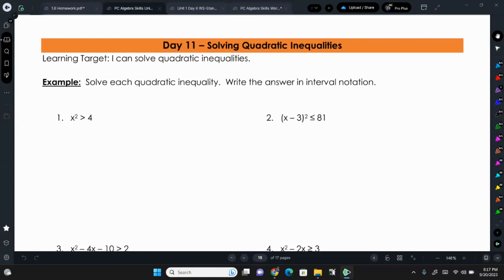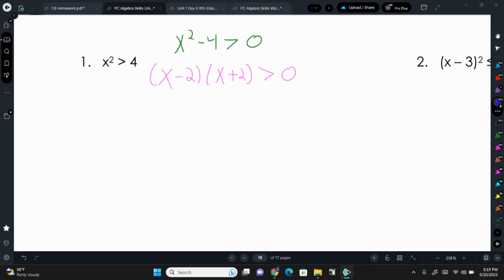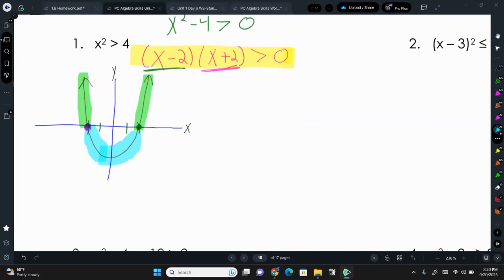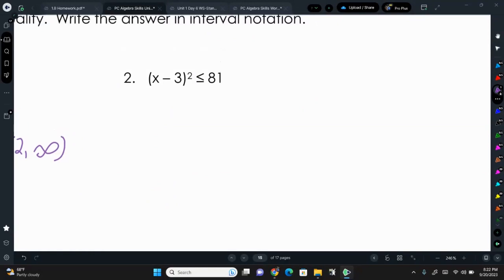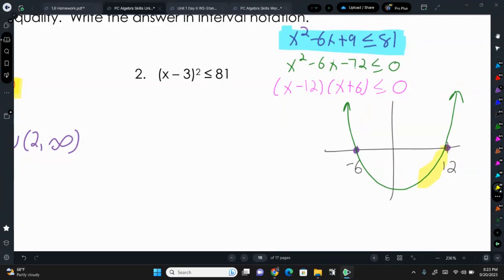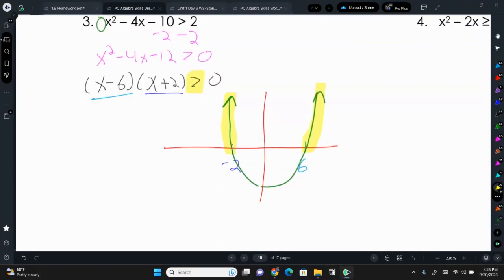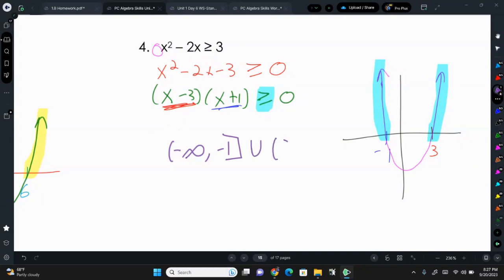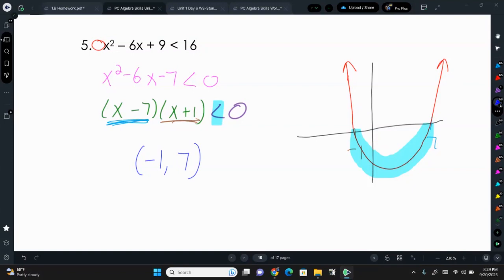PreCalc Algebra Review Day 11: Solving Quadratic Inequalities